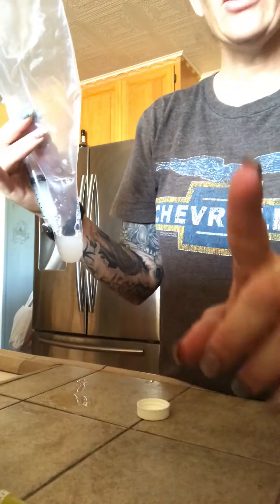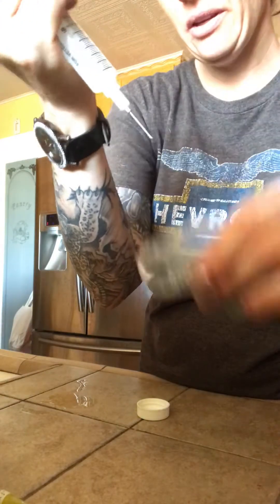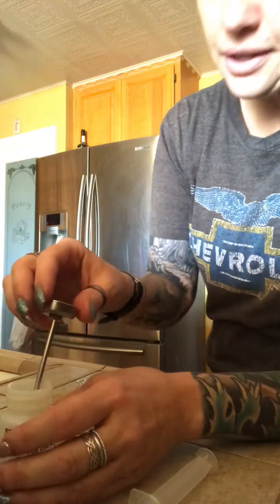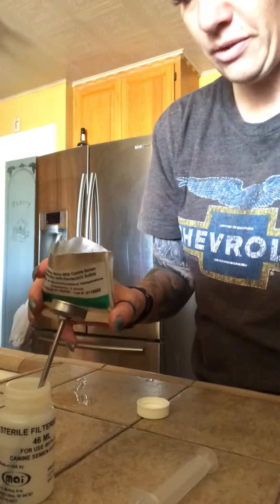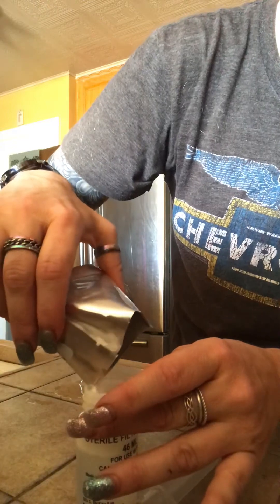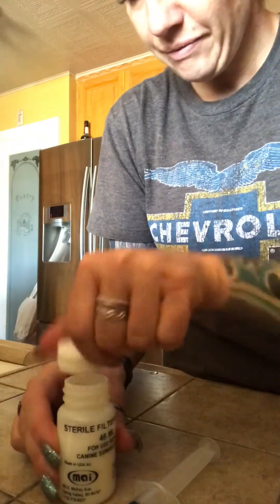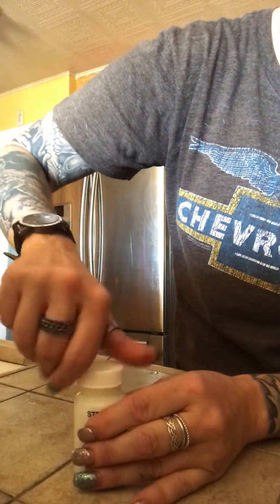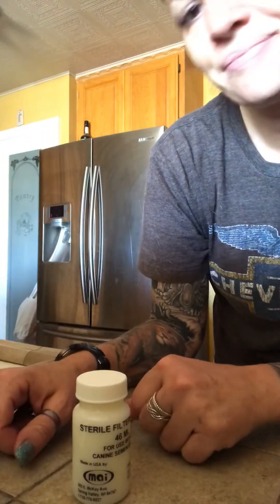Preparing dog sperm for shipment(part 2)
Proper supplies needed, dog sperm temperature and storage of dog sperm to be shipped overnight .